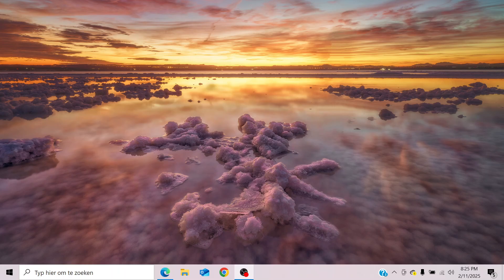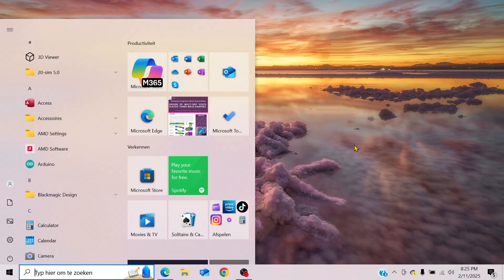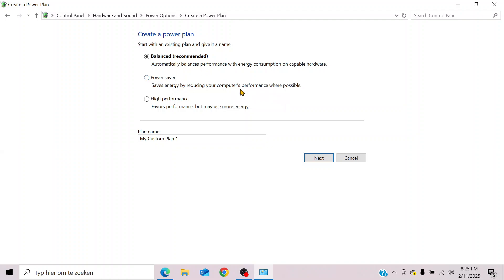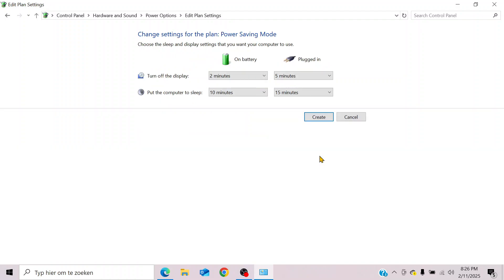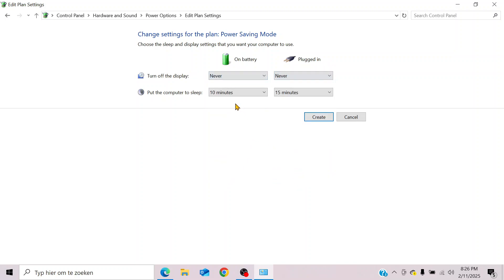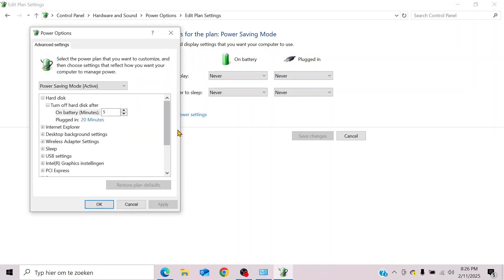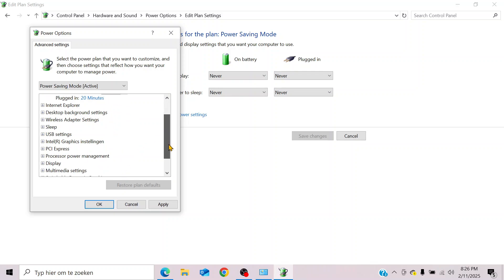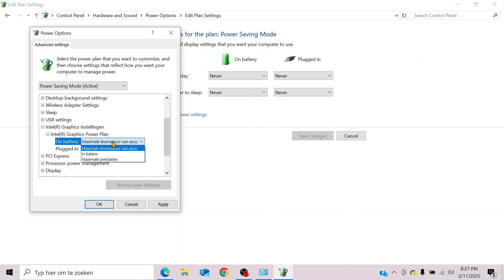How to Turn On/Off Power Saving Mode on Windows 10/11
Looking to manage your power settings in Windows 10/11? In this guide, we’ll show you how to turn on or off Power Saving Mode to help improve battery life and optimize your system’s performance.

🔹 How to enable or disable Power Saving Mode on Windows
🔹 Steps for adjusting battery settings in Windows 10/11
🔹 Tips for managing power consumption efficiently

Follow these easy steps to control your power settings in Windows 10/11 today!